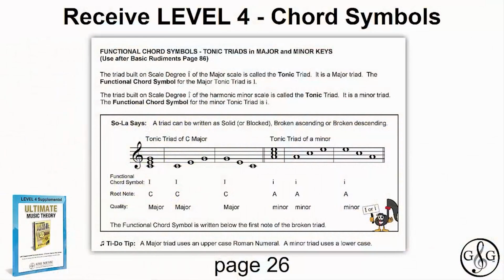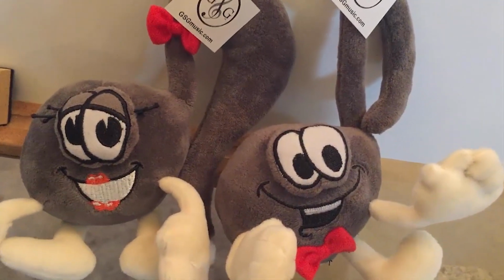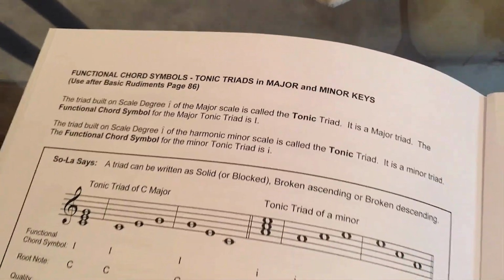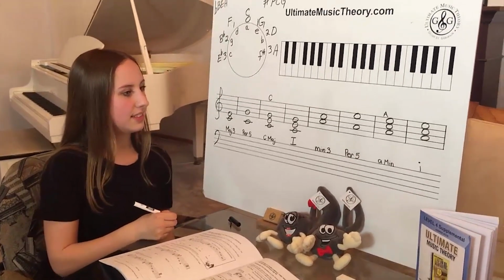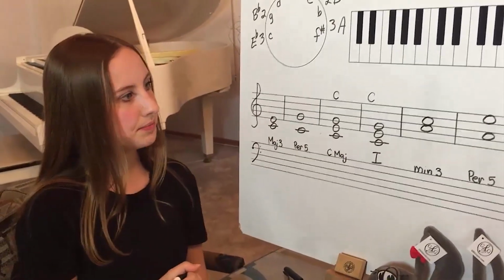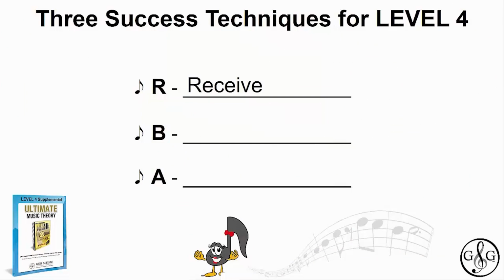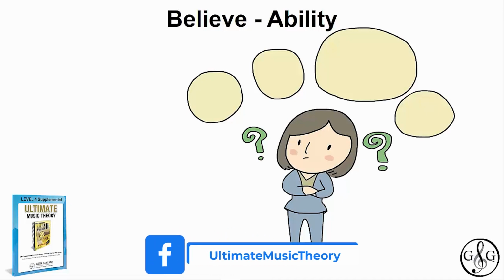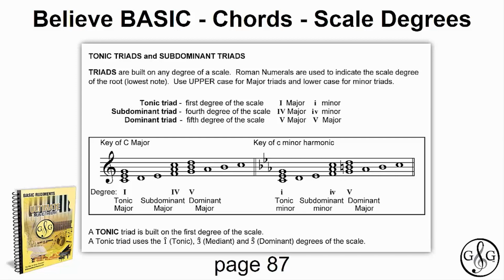Music Theory Chord Tonality - Basic & Level 4 Part 2/4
"Learn Music Theory Chord Symbols - Solid and Broken Triads - Functional and Root Quality Chord Symbols" Plus 3 success technniques for teaching Level 4 music theory.

In Part 2 of 4, you will learn - The Ultimate Music Theory Basic Rudiments Workbook and Level 4 Supplemental Workbook and discover the process and simple step by step method for identifying chords on the Tonic, Subdominant and Dominant Scale degrees. BONUS Learn Music Theory Faster with the UltimateMusicTheoryApp.com

Listen as music student and teacher identify chord sounds on the piano, playing chord symbols adding melody (a simple melodic line). Learn More about teaching music theory at UltimateMusicTeachers.com